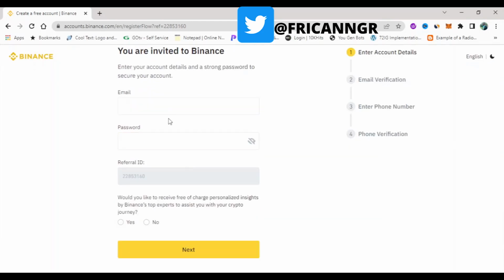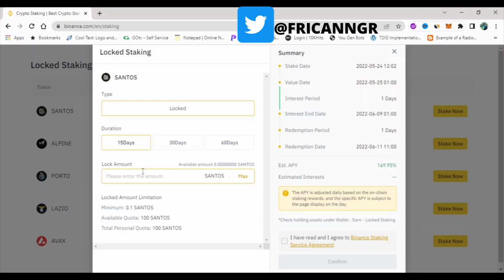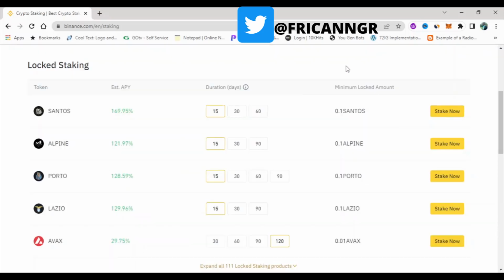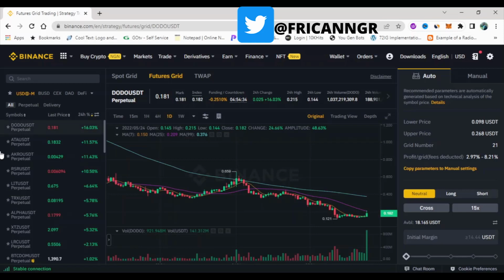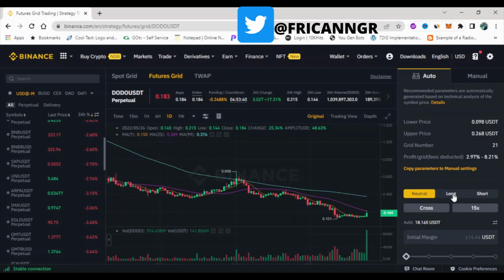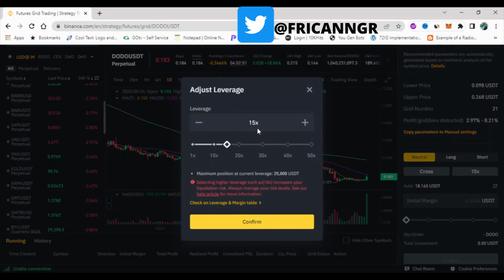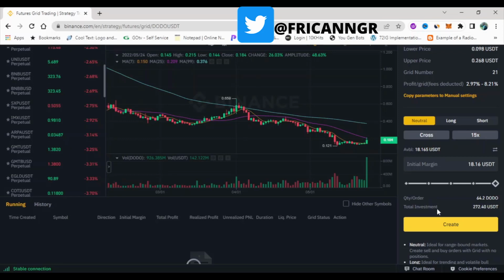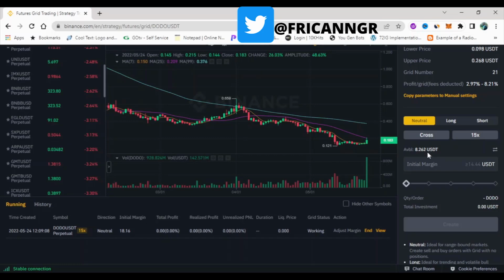Make Money Instantly Without Trading From Binance || Automatic Grid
This video has explained how you can make money online without trading skills from Binance every day.